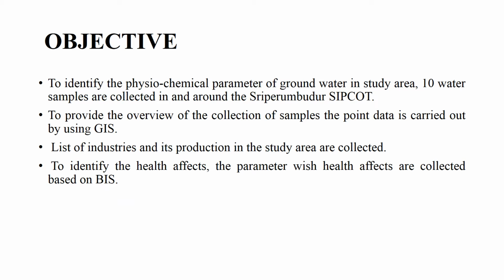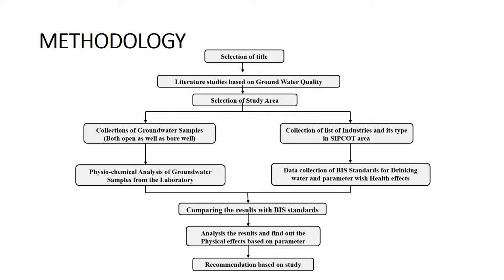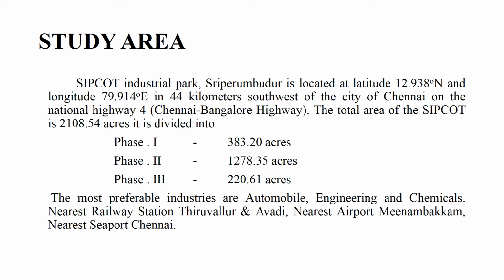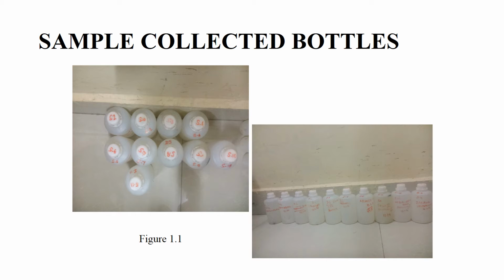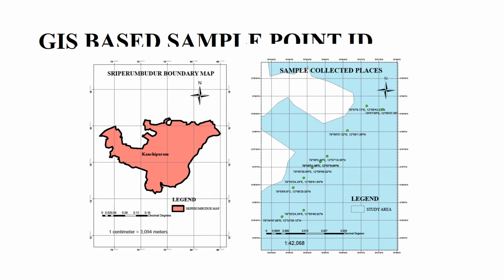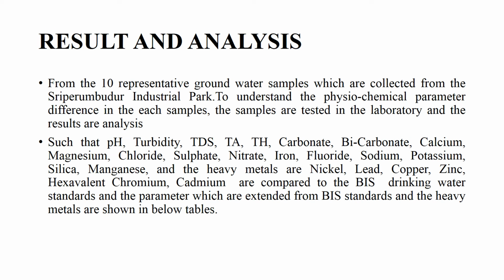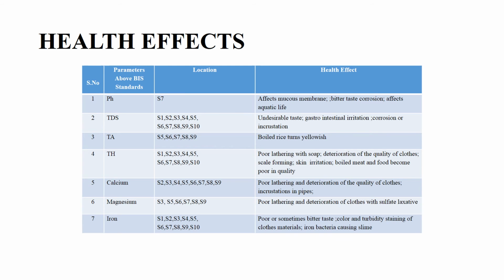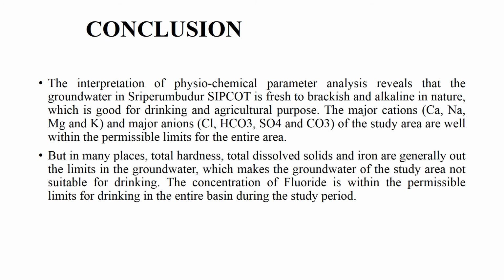ASSESSMENT OF GROUND WATER QUAILTY IN SRIPERUMBUDUR SIPCOT-CHENNAI